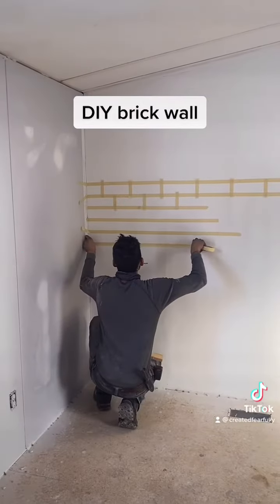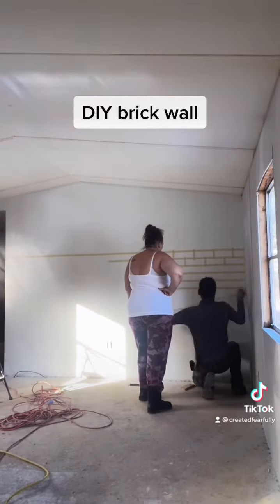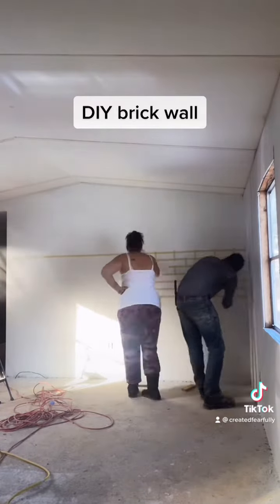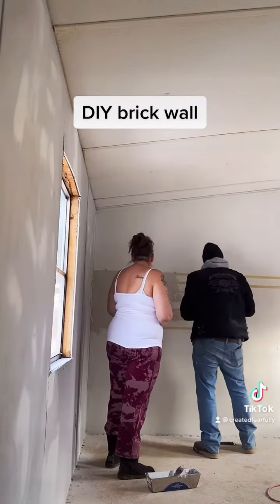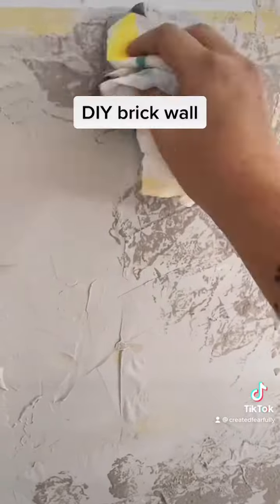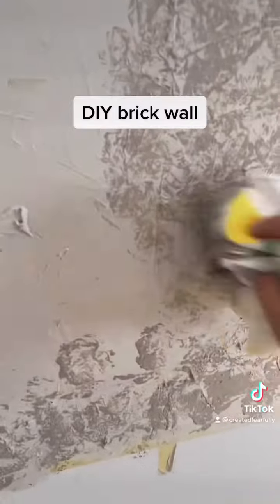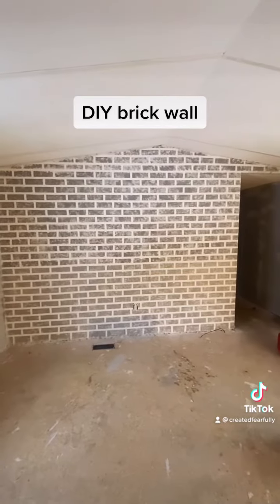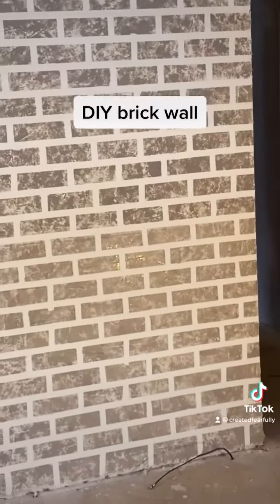DIY BRICKWALL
Hello and welcome! After watching so many others decorate there homes and do this diy project I just couldn’t resist! We just purchased a singlewide and we are redoing it one day at a time!